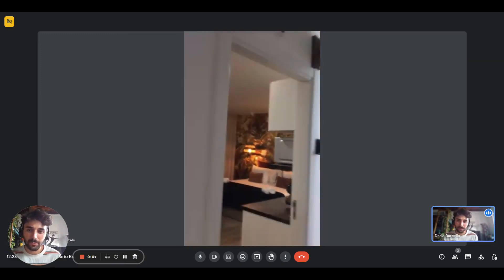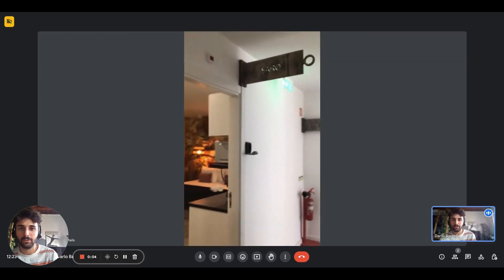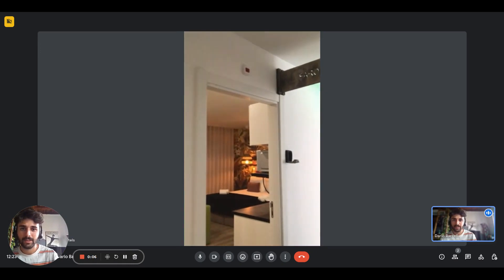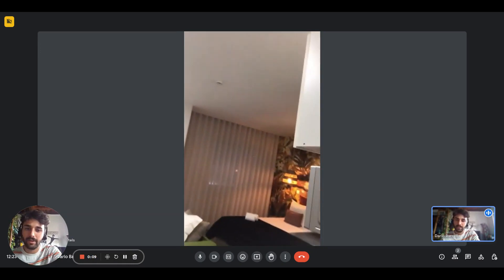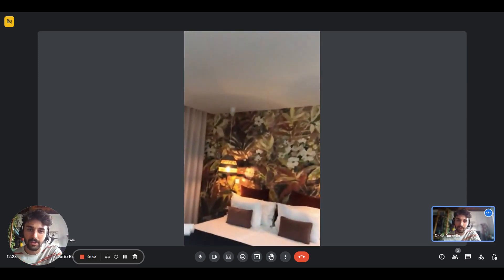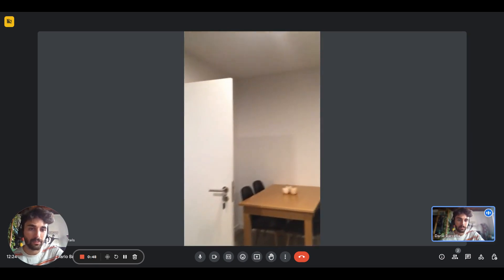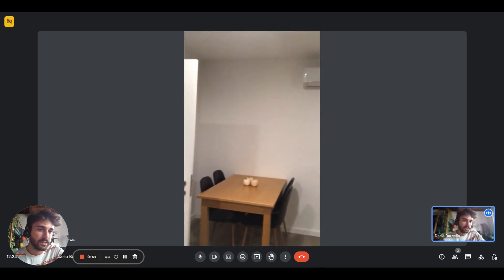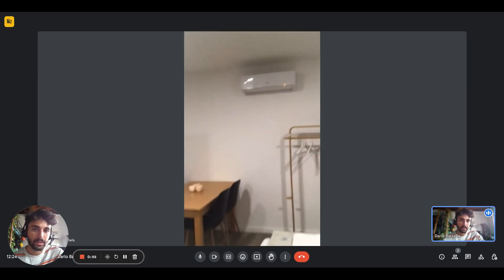Studio apartment for rent in Baixa Citadina, Coimbra - Spotahome (ref 643535)